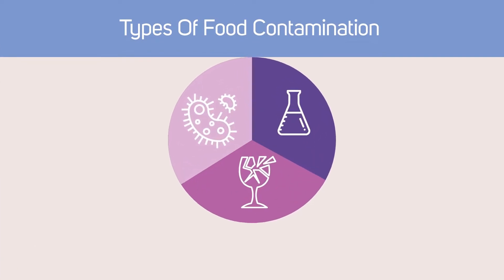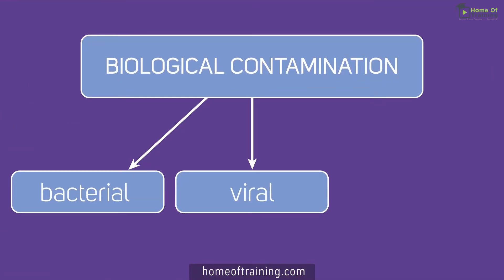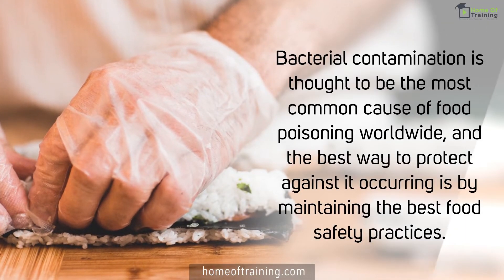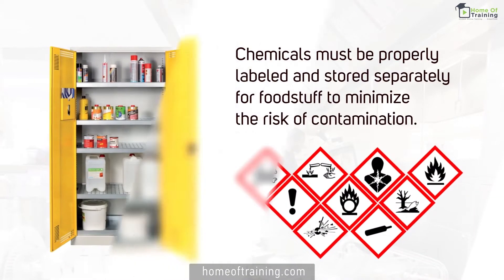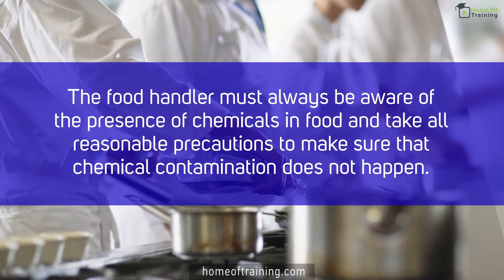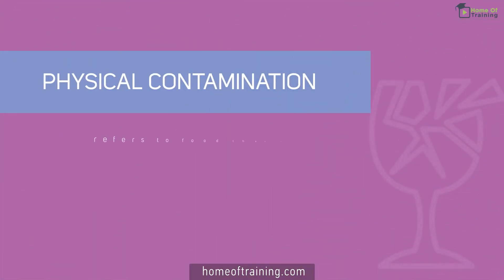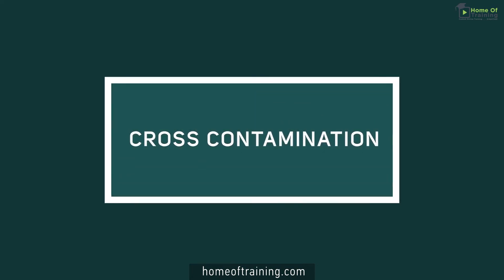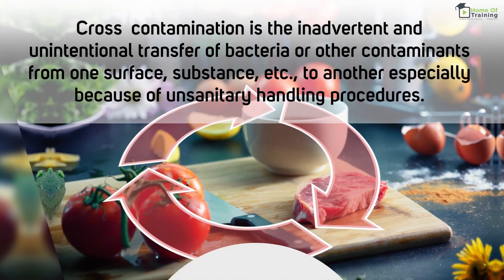Learn the types of food contamination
Welcome to Home of Trainings food safety micro lessons. This series is designed to provide you with an overview of information on safe food handling practices and procedures. You will learn about food-borne illnesses, contamination, hygiene, time and temperature controls, and proper cleaning and sanitizing.

About Home of Training:

Home of Training is a fully customizable Online Learning Management system that provides interactive instruction for managers and employees in various facets of the hospitality industry. These categories include Food, alcohol, sexual harassment, security, safety, customer relations, etc. Our exclusive programs – were designed in collaboration with industry experts to meet the requirements of the various federal, state, and local laws.